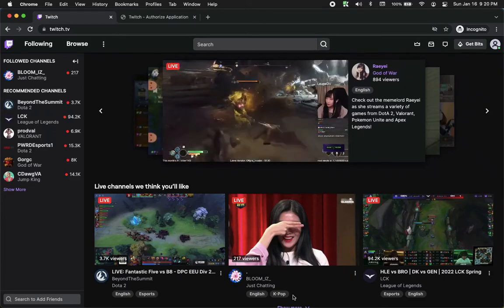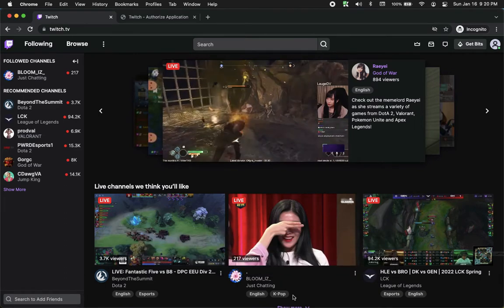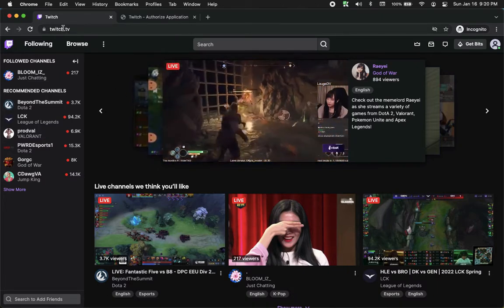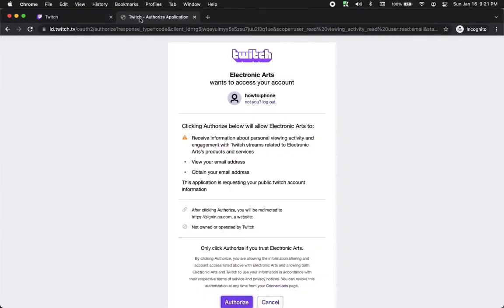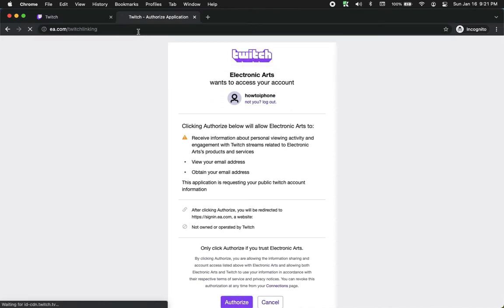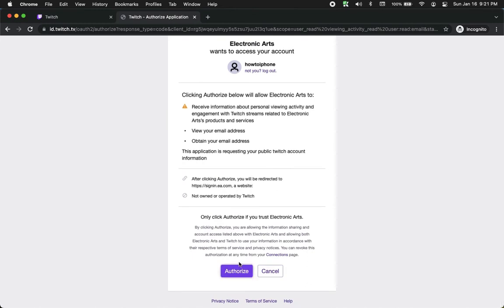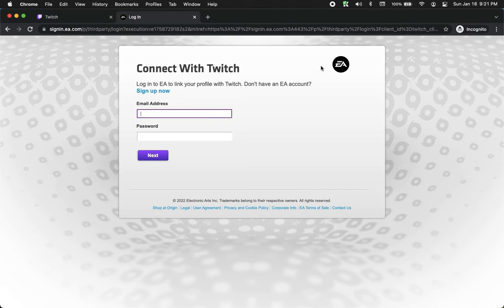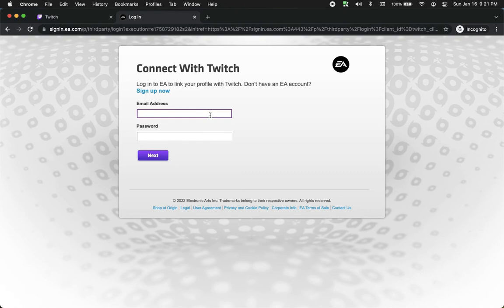How to Connect Twitch to Ea Account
Learn How to Connect Twitch to Ea Account

In this video, I will show you‎‎‏‏‎ ‎how to connect twitch to ea account